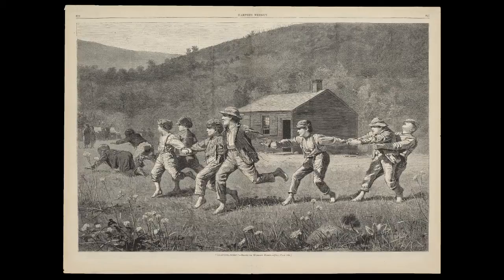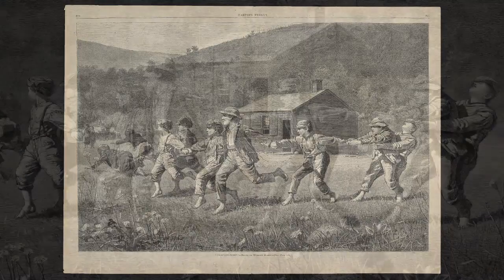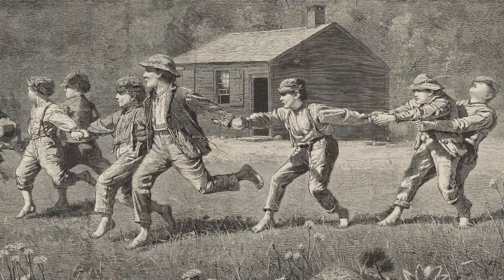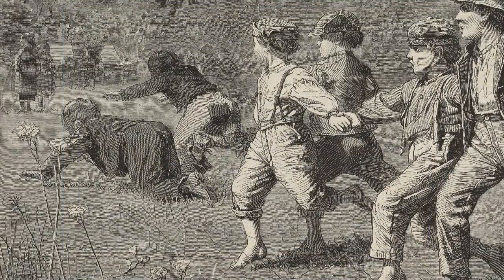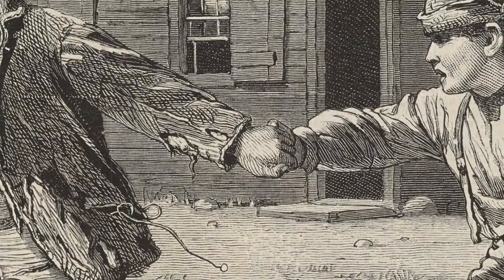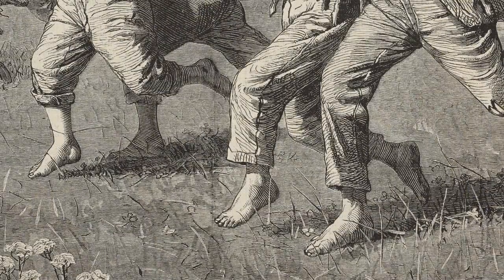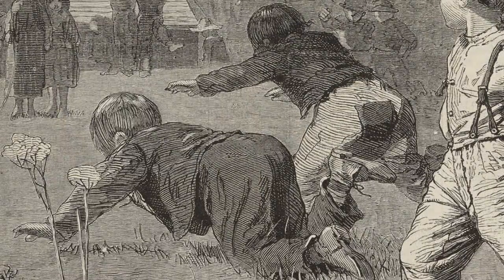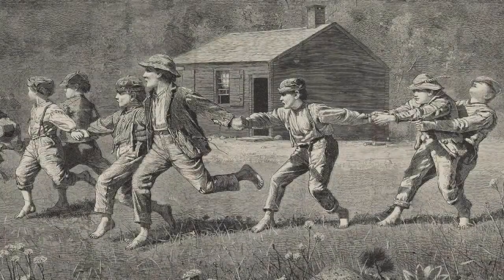After Winslow Homer, "Snap-the-Whip", 1873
"Snap-the-Whip"

Harper's Weekly 17 (20 Sept. 1873): 824--25
Wood engraving on newsprint, Engraved by Lagarde
15 13/16 x 22 3/16 in. (40.2 x 56.3 cm)
Acquired by Sterling and Francine Clark, 6 June 1941
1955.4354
Sterling and Francine Clark Art Institute, Williamstown, Massachusetts, U.S.A.

For information on the painting that served as a model for Snap-the-Whip,